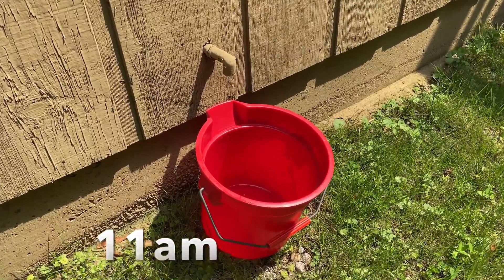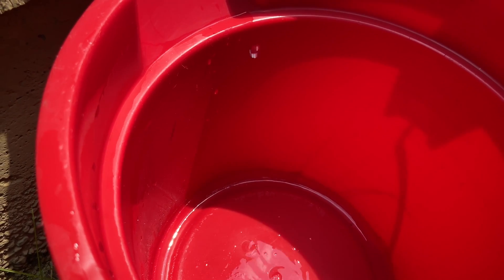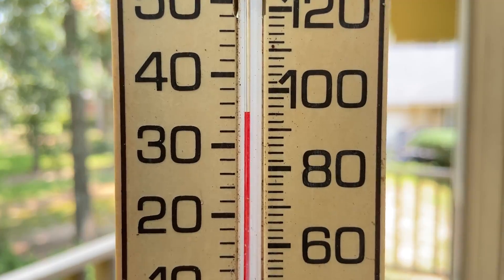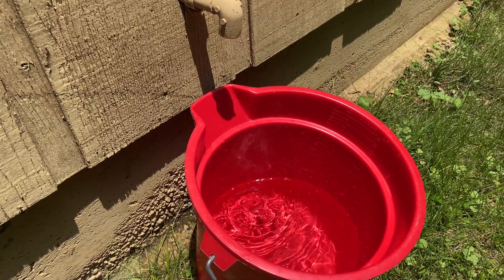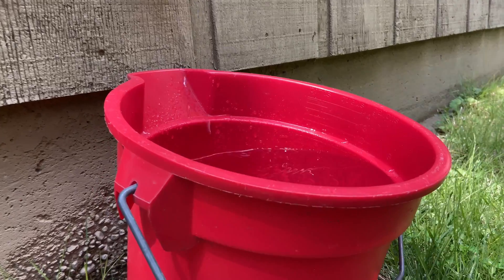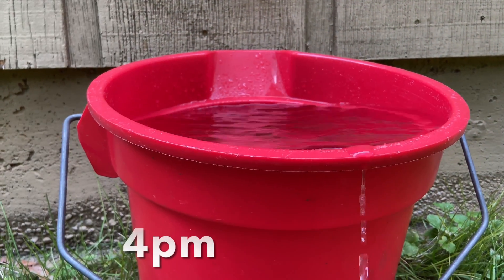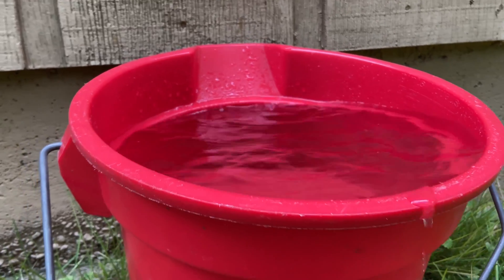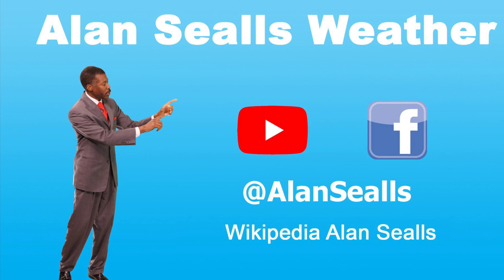How much water does an air conditioner take out of the air?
Have you ever wondered how much water your air conditioner removes from your house on a hot summer day? it depends on the overall humidity, temperature, how large your house is, and what the thermostat is set to. From vapor to liquid, here's a demonstration.

Educational science and weather videos for k-12 and even college level by subscription